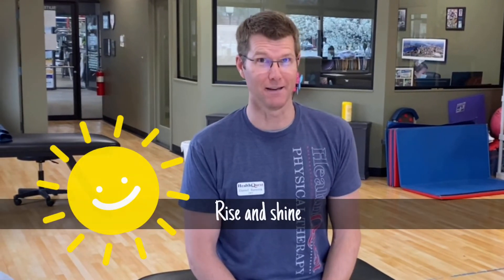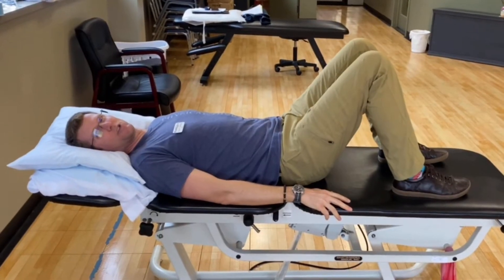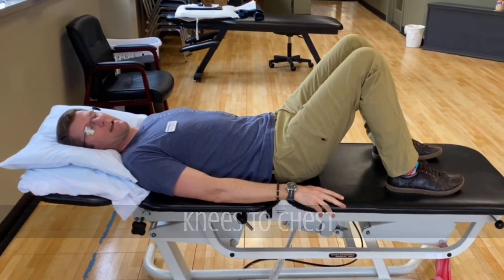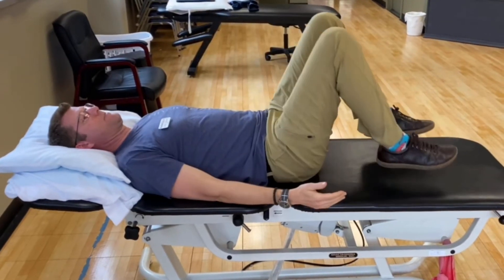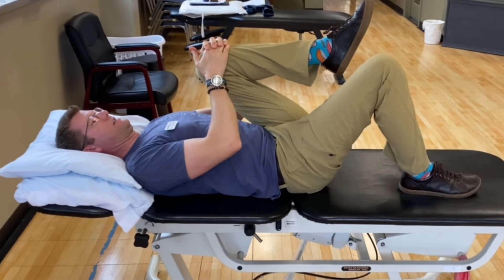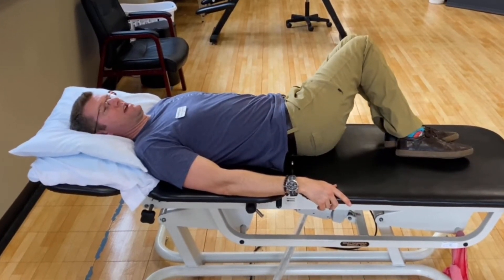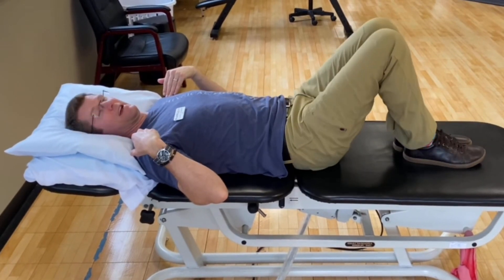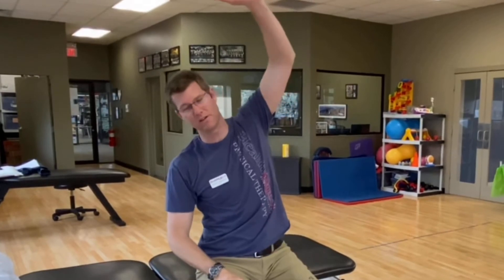Spring Into Wellness - Rise and Shine: 3 Exercises to do Before you get out of bed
Did 2020 leave you with stiff joints? 2020 gave us all the gift of slowing down, but it also left many of us laying around and enjoying Netflix just a bit too much! Now, at HQPT in Lake Orion, we are seeing patients coming in our office not being able to perform simple things like getting out of bed without feeling stiff and sore from lack of moving! Yikes… So, in order to sidestep that we would like to Welcome to Week 1 of our SPRING INTO WELLNESS series!

In today’s video, please join Director, and Doctor of Physical Therapy Dan Bannink of HealthQuest Lake Orion as he shows you how we can get your SPRING back into Wellness so that you can JUMP right into summer by waking up those achy joints BEFORE even getting out of bed!

Remember, if you have any nagging injuries or pain, let our doctors of physical therapy answer your questions! Don’t let pain stop you from enjoying 2021 as life returns to normal!

Schedule your FREE PAIN ASSESSMENT TODAY and receive your FREE WATER BOTTLE just for coming in!